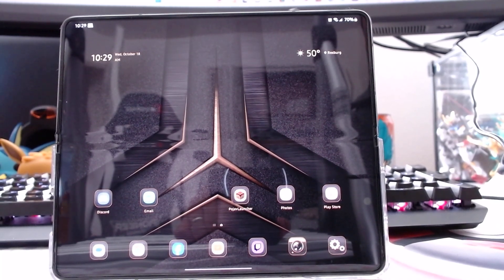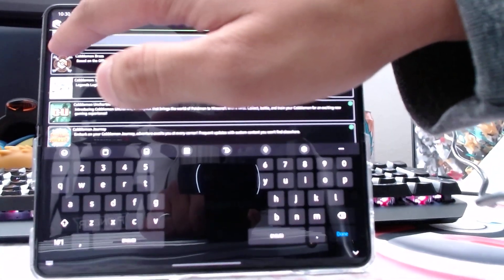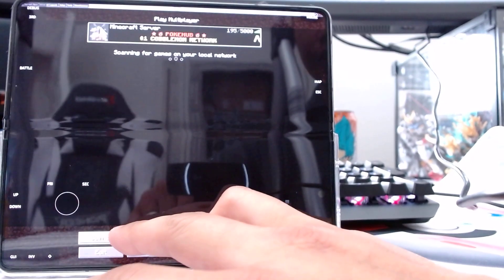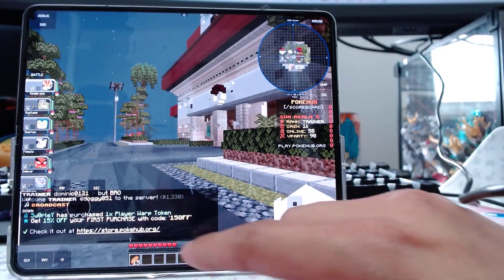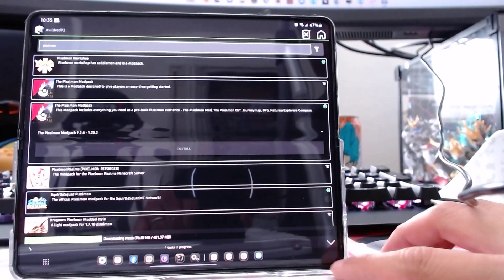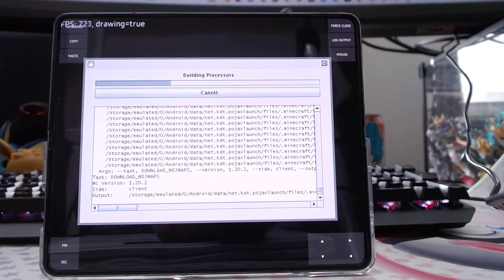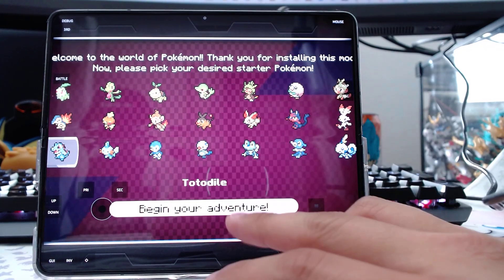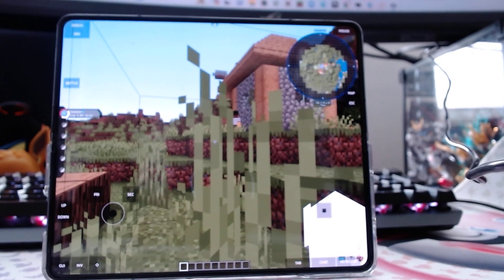Play Cobblemon & Pixelmon on your PHONE!!!! 1.20 versions! Can play with servers!!!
This is how you can play cobblemon and pixelmon 1.20 versions on your phone! This is the basic tutorial on the install. Afterwards you can go into the launchers settings to adjust settings to make the gameplay smoother and also change in game settings too. My recommendation is adding the joystick and putting your custom buttons and mapping them to what you think you need the most. You can join servers and play with others as well.